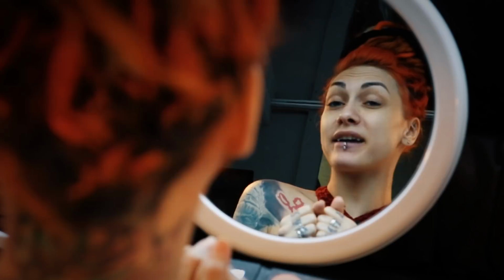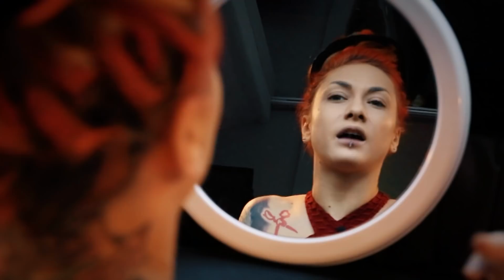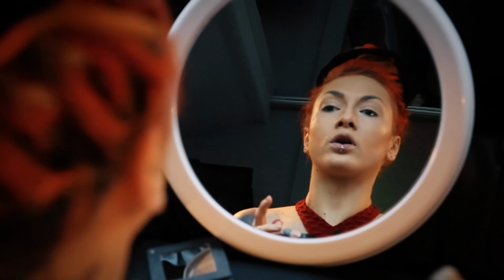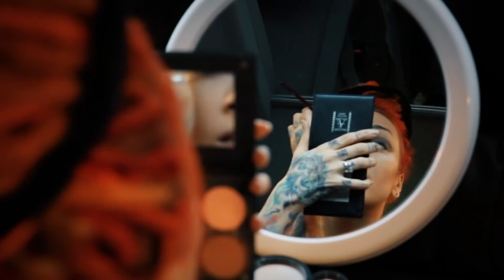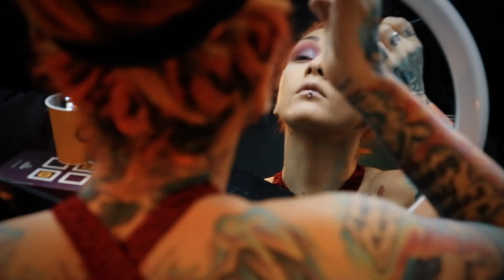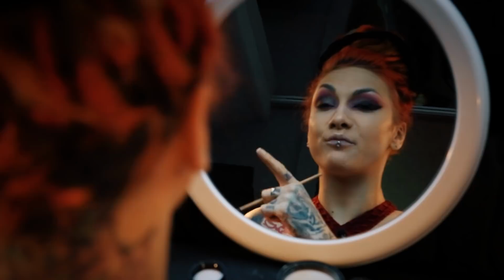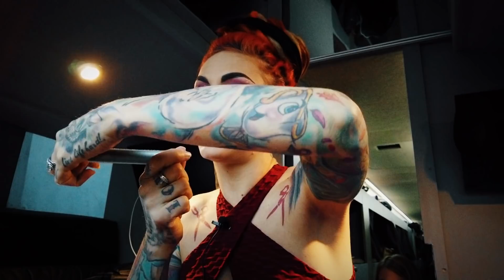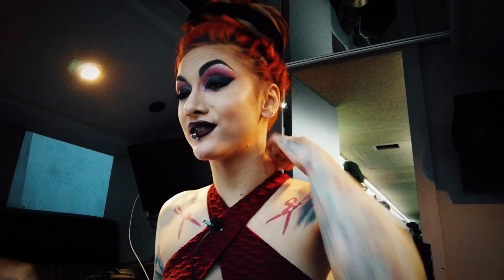Stage Makeup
Because often asked about it I decided to share some tips on my stage makeup.
I'm not sponsored or payed by any of the mentioned makeup companies.